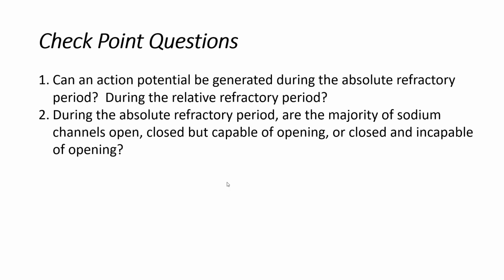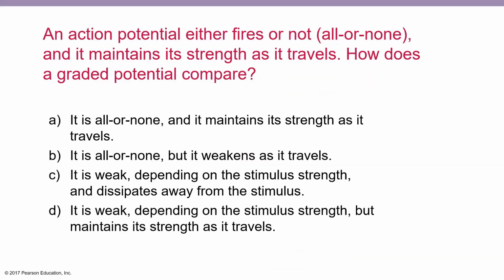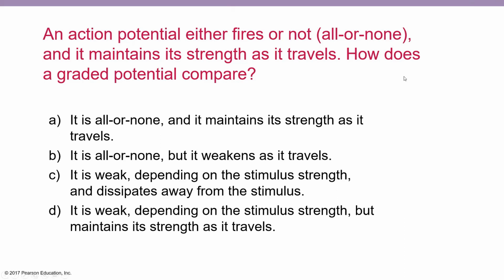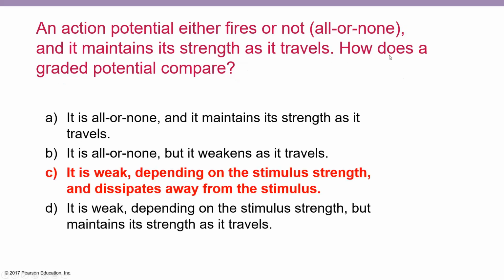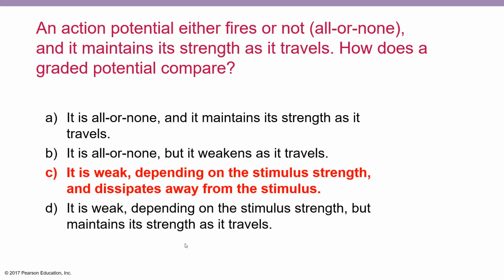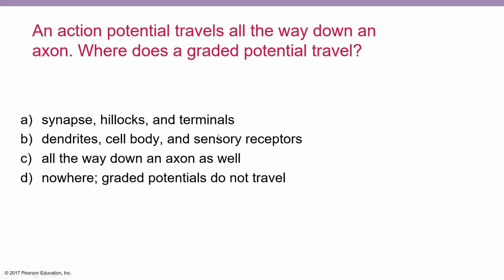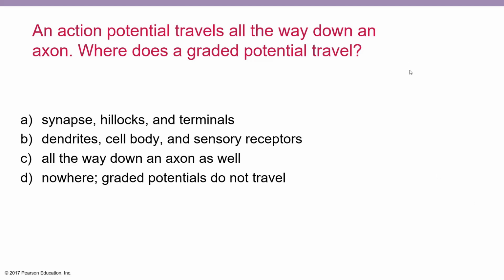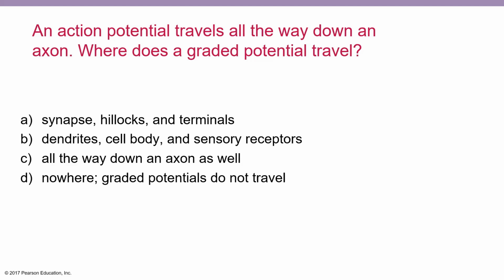BIO2510 10 21 22 Part 1